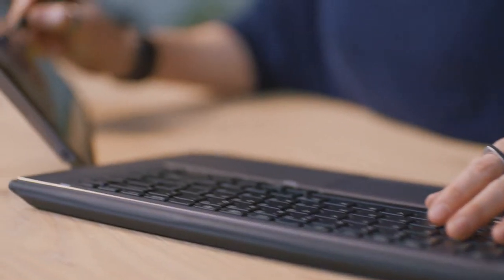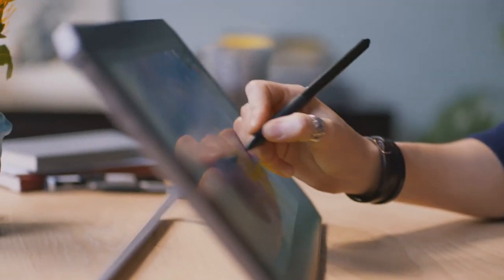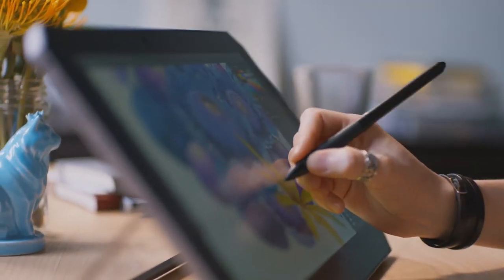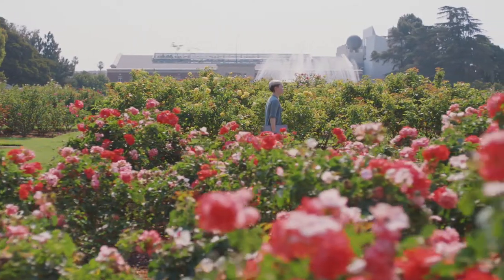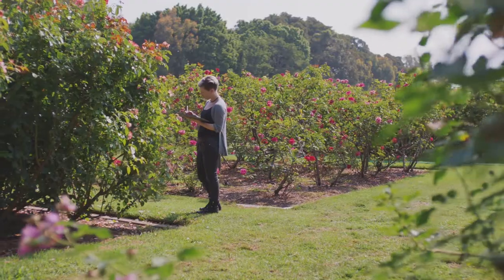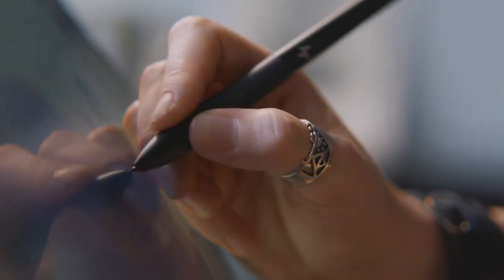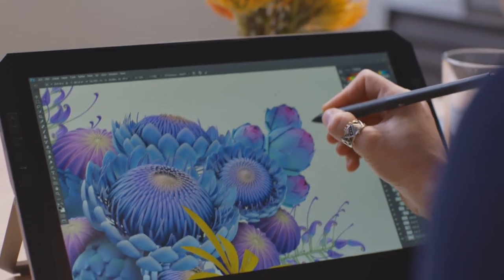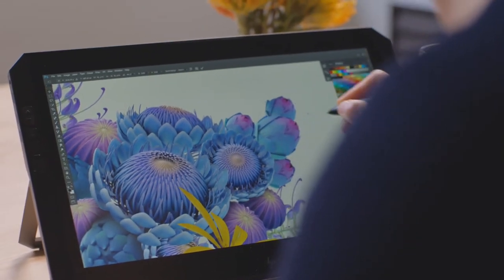HP ZBook x2 Testimonial Video: Sasha Vinogradova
From Russia to LA, Sasha’s experienced corners of the planet and everything in between. Along the way, she’s worked on brands like Lexus, North Face, and Nintendo, while picking up a Golden A’ Design Award for Graphics and Visual Communication and a Platinum at the Muse Creative Awards. Her unique perspective comes from the inspiration she finds in nature. From leaf patterns to light refractions in a crystal, she constantly surveys natural wonders for new ways to approach her own artistic endeavors, allowing her to reinvent her artwork with every new project.